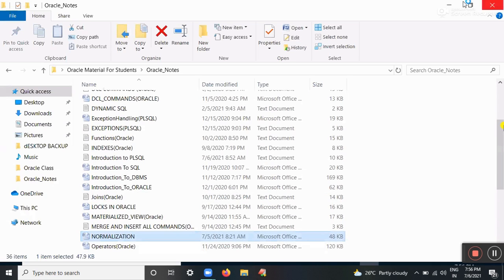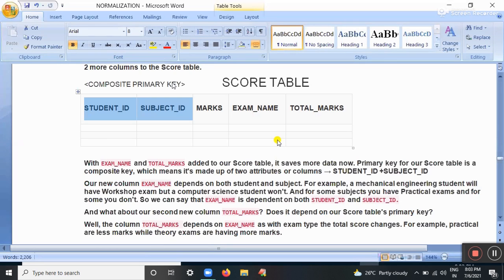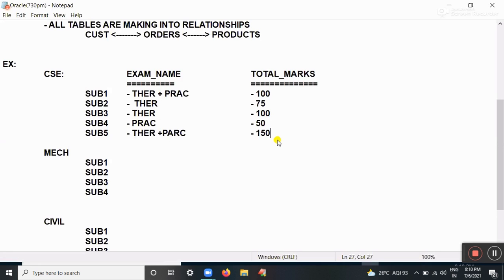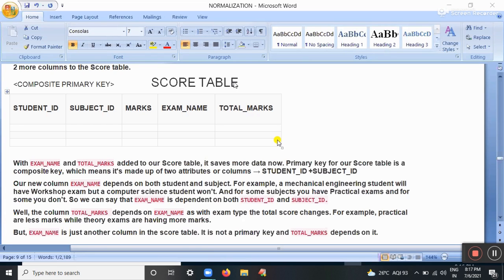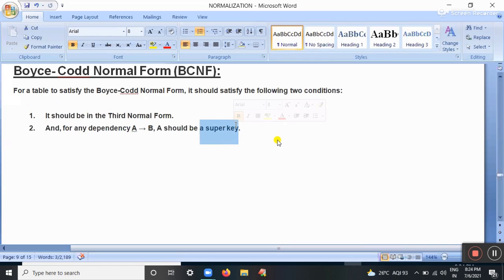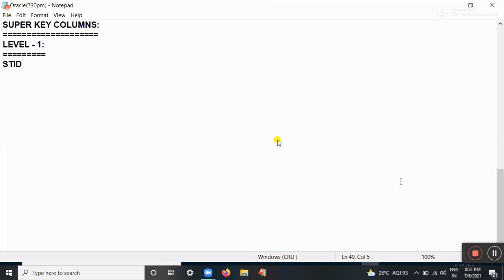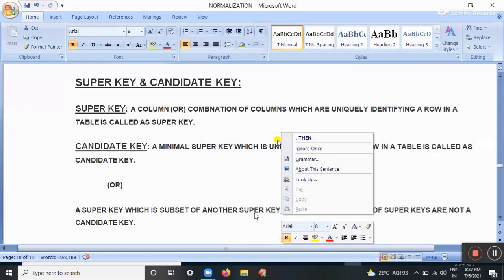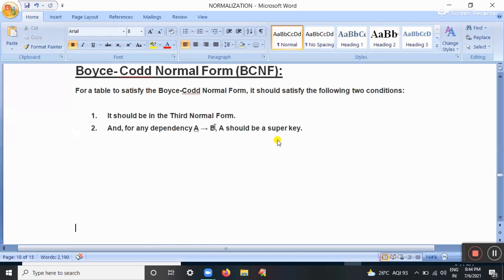48 NORMALIZATION 6thJuly2021